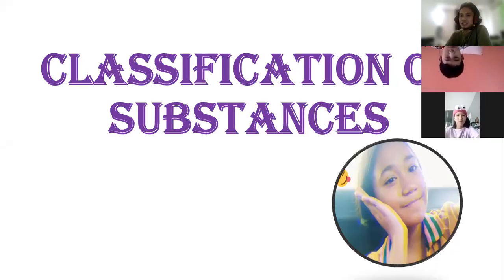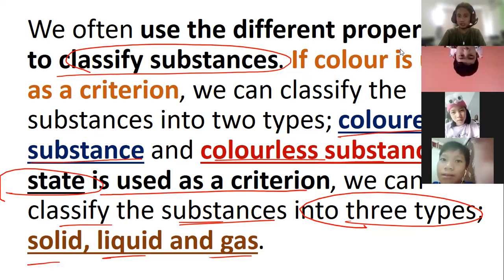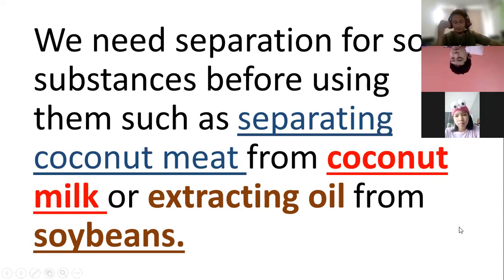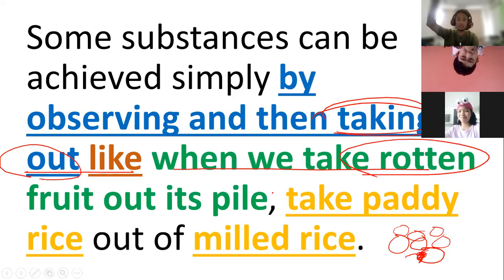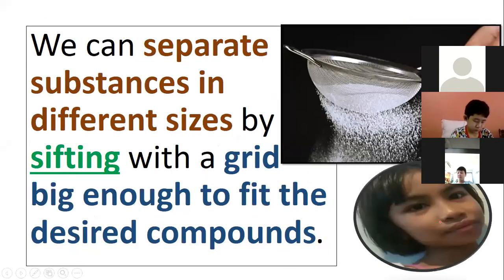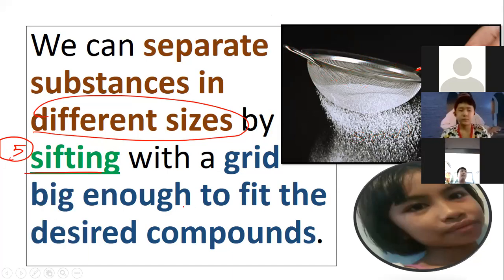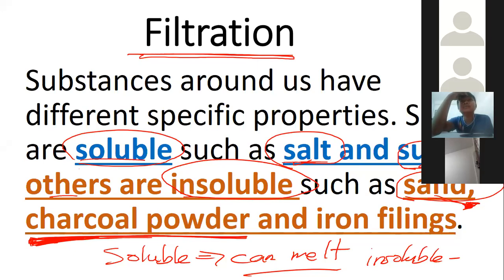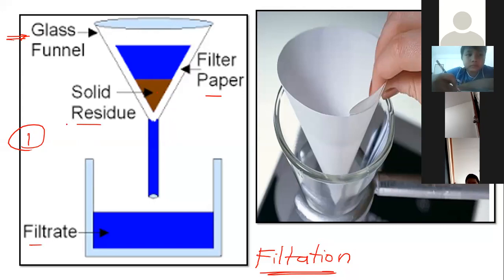Grade 5: Separating Substance